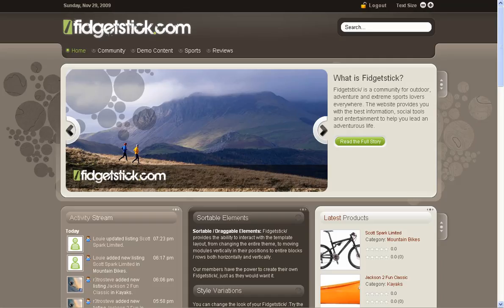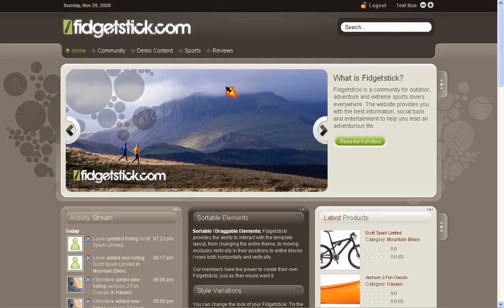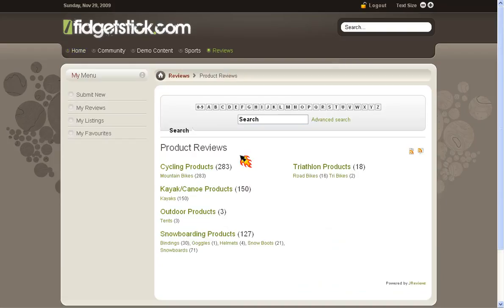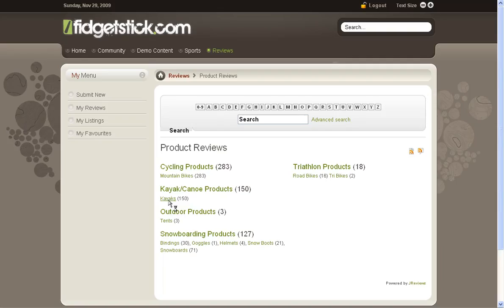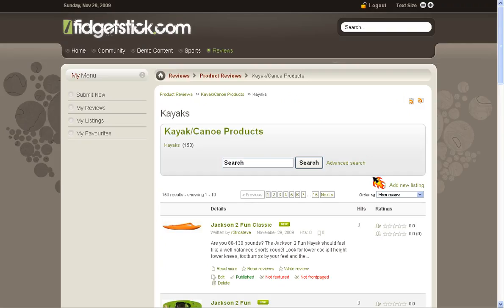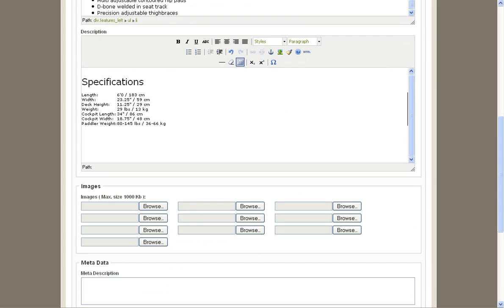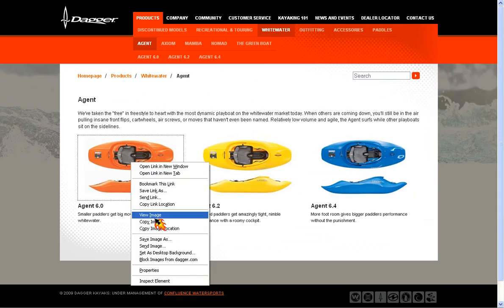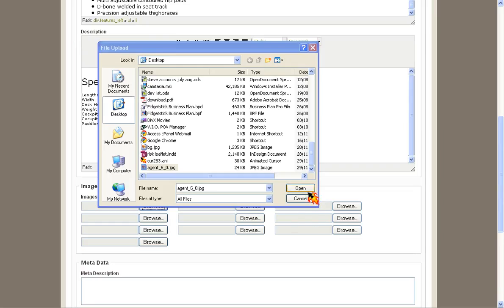data_collection_4.mp4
A live example of the data entry, showing how we get the data from the source and input into Fidgetstick/. Follow along with this example and try it yourself.